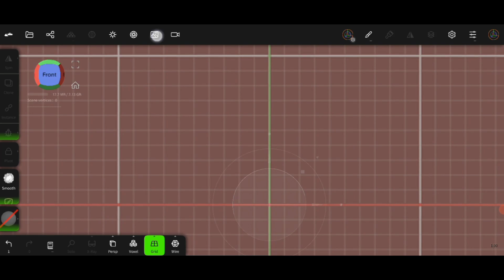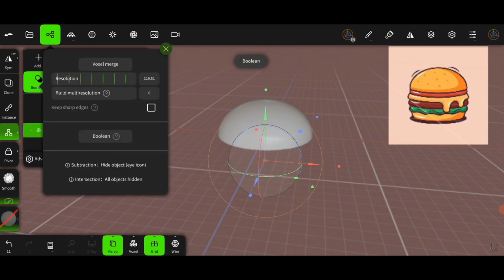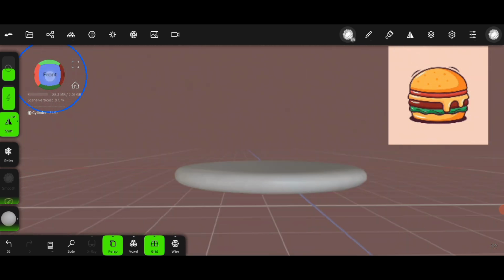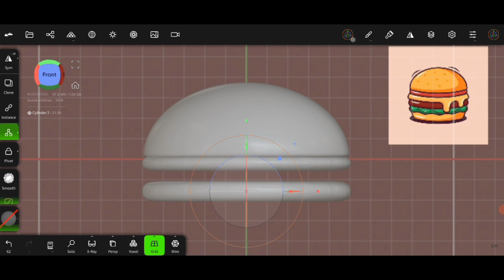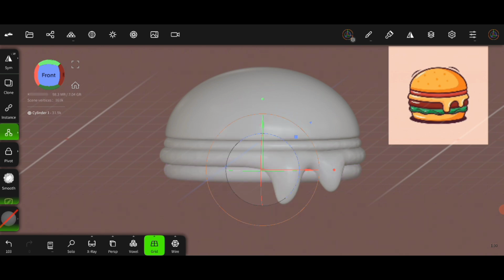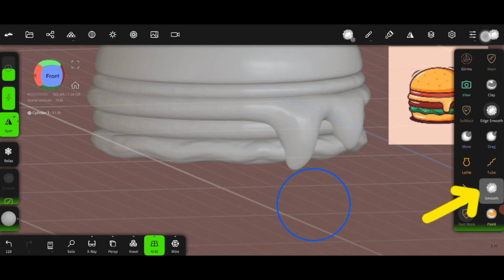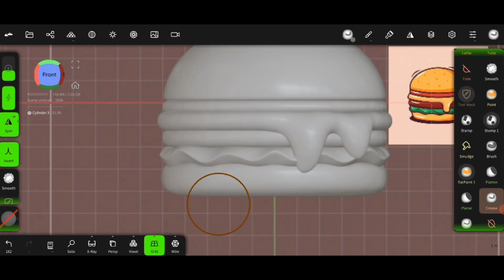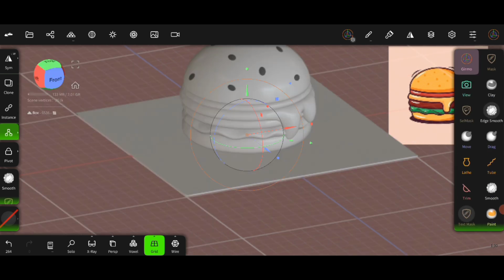The Burger 🍔 (Part 1, The Shape)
🍔✨ Let’s Create a Mouth-Watering 3D Burger! ✨🍔

In this video, I’m showing you how to model a delicious-looking burger from scratch in Nomad Sculpt! Using just one reference image, we’ll layer every part of this burger to look tasty and real! 😋

🍞 Step 1: Shape the base bun to get that fluffy look!
🥬 Step 2: Add leafy, wavy lettuce for a fresh vibe.
🍔 Step 3: Craft the juicy patty with a grilled texture.
🧀 Step 4: Melt a cheese slice for that extra flavor!

Whether you’re new to 3D or a digital artist looking for some food inspiration, this tutorial will help you create a realistic 3D burger 🍟🔥!